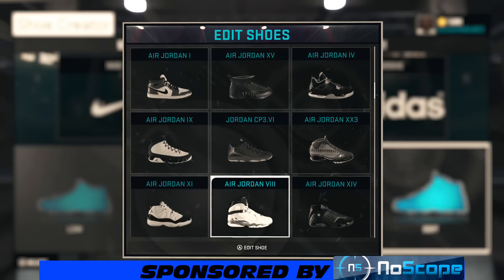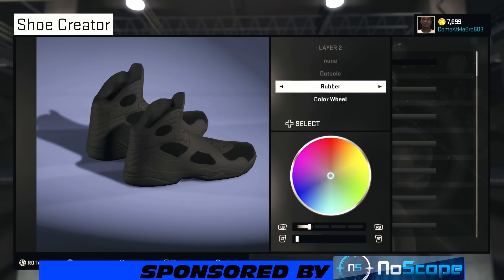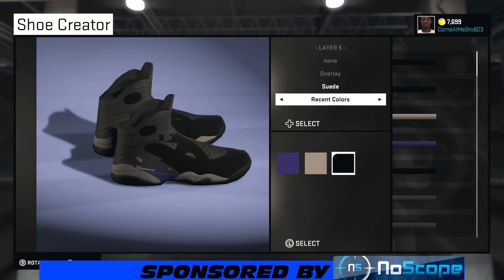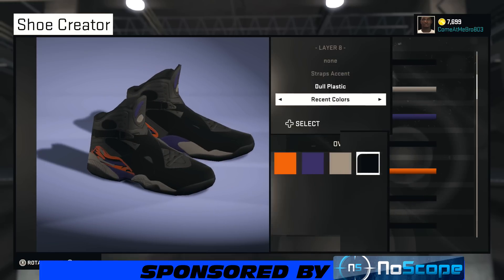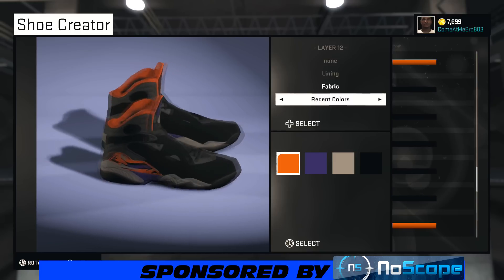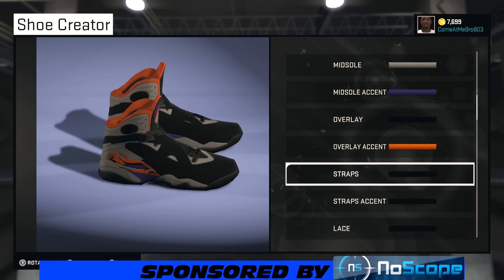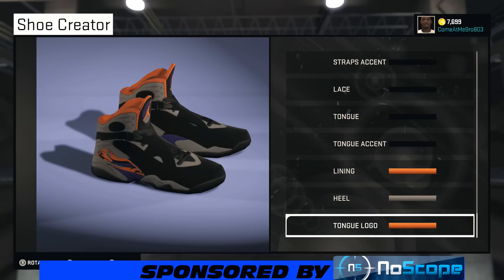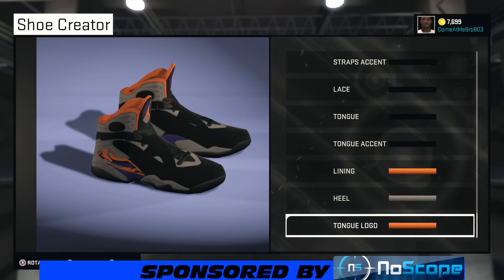NBA 2K15 Shoe Creator | Jordan 8 Phoenix Suns | Xbox One PS4